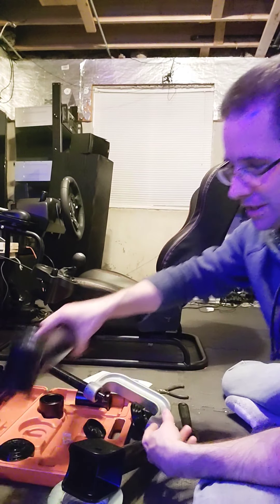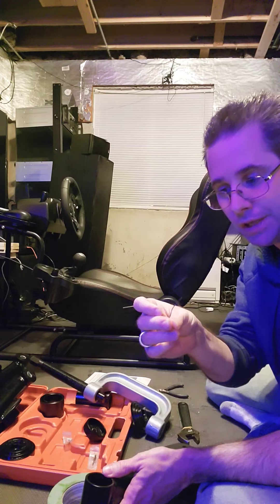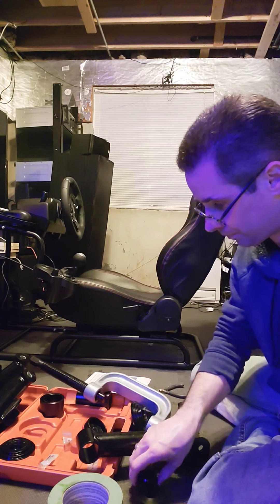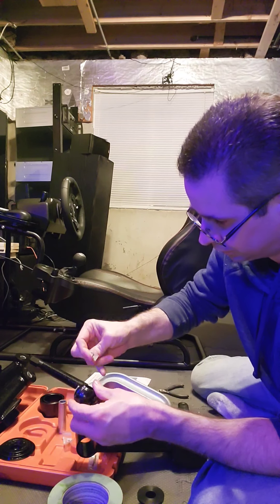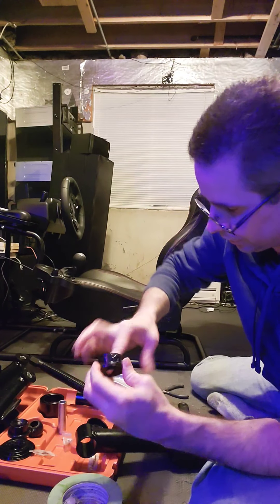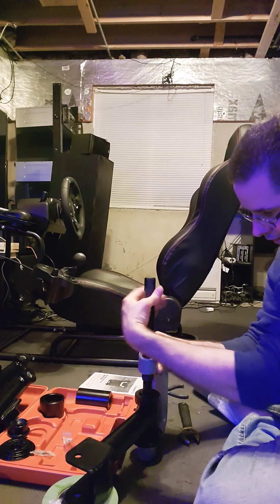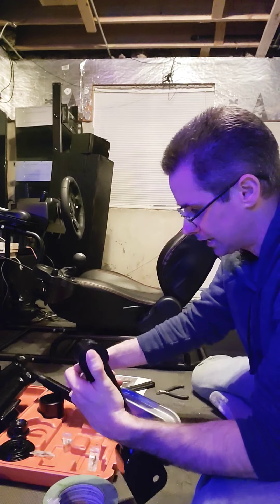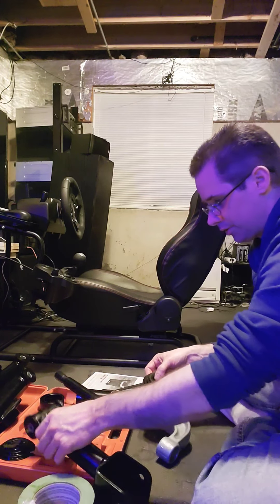How to Assemble J&M upper and lower control arms on a 1996 - 2004 SN95 or New Edge Mustangs.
How to Assemble J&M upper and lower control arms on a 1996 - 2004 SN95 or New Edge Mustangs. One note on the video. The center pin for the upper and lower control arms is a slightly different length.  I  replaced the upper with the correct pin after the video was recorded.